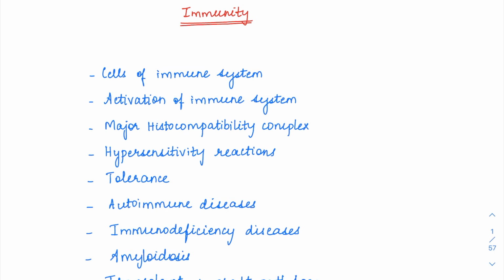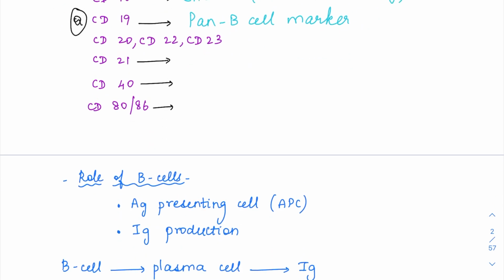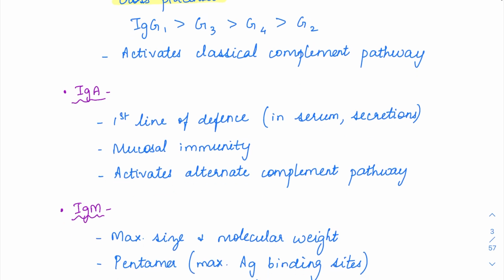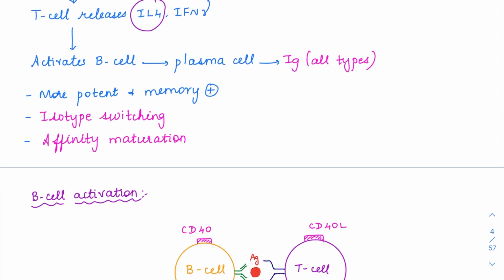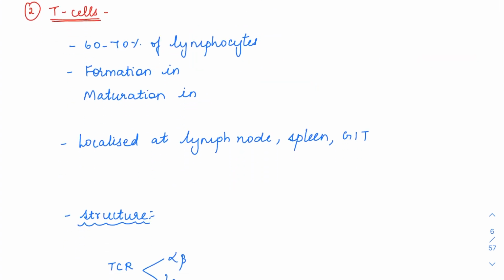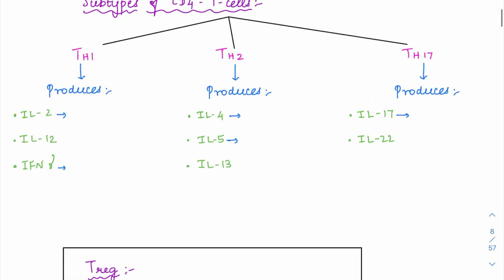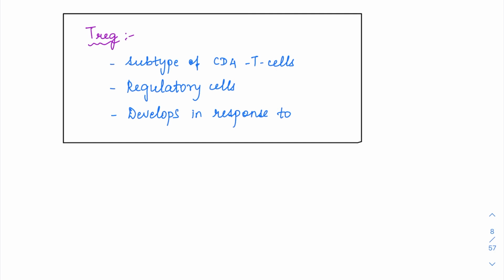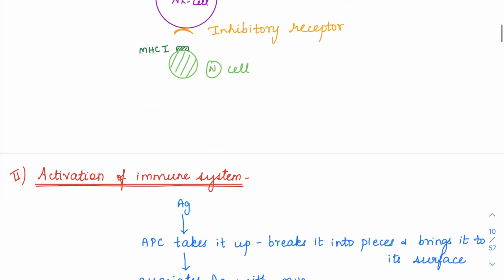Cells of Immune System - MCQ concepts